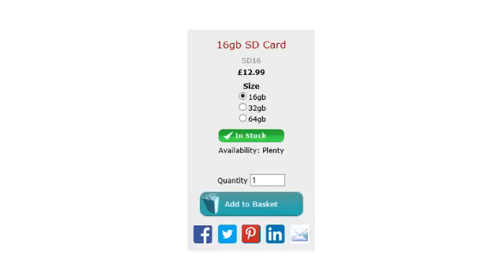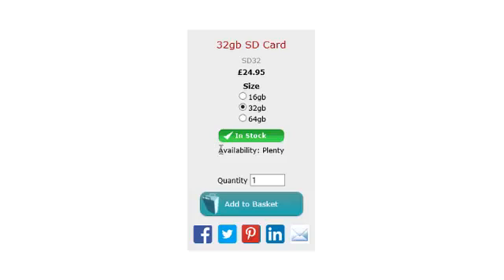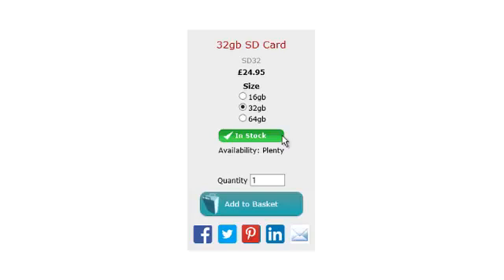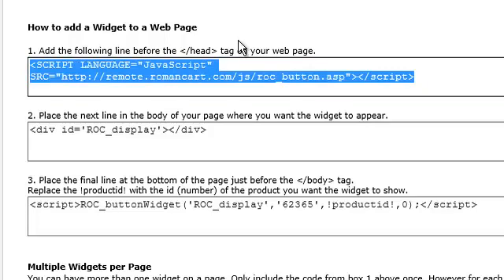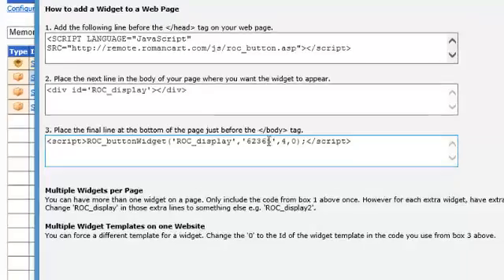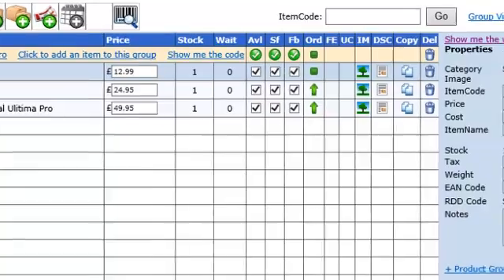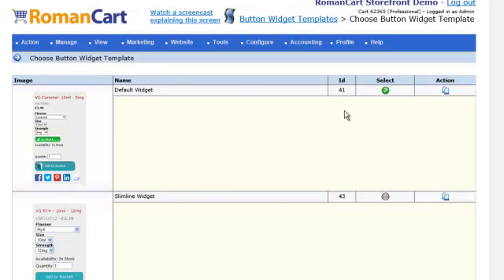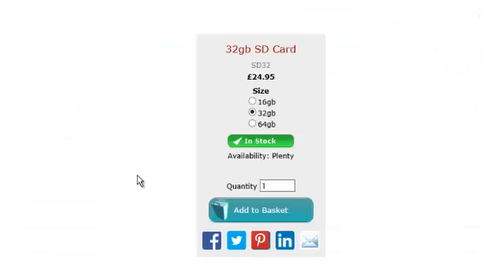Easily add 'Add to Basket' buttons to any Website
Easily add 'Add to Basket' buttons to any Website with RomanCart Button Widgets. This screencast explains what you need to do.